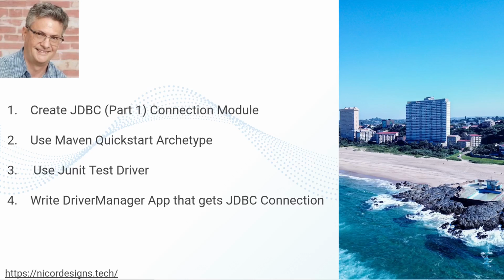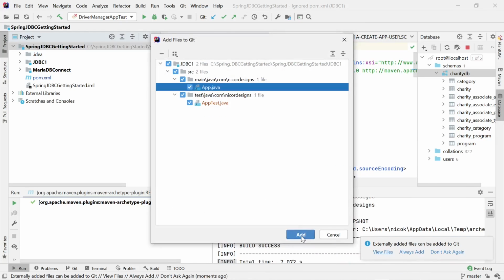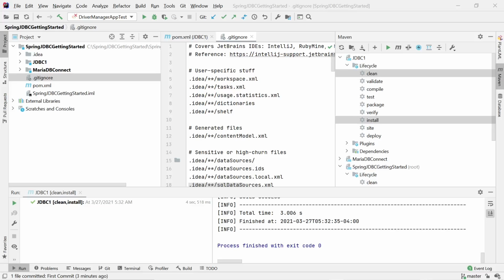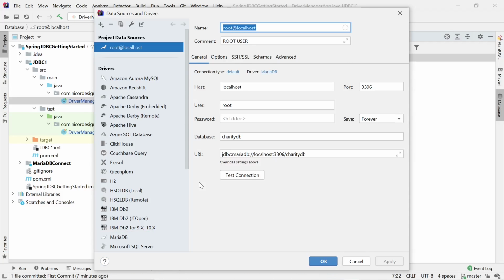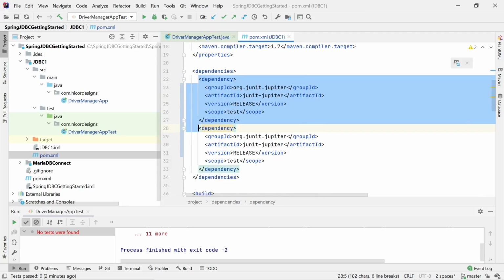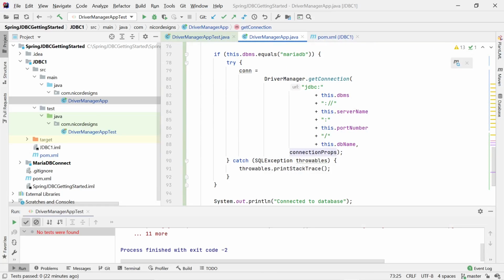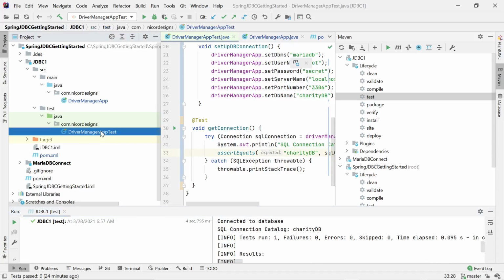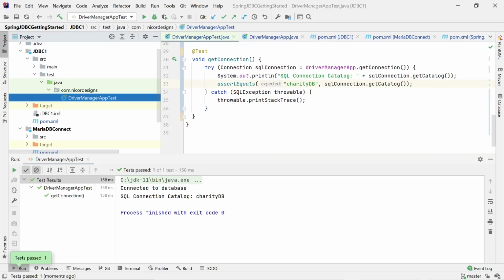Basic JDBC Connection Code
Basic beginning JDBC Connection with a DriverManager and Connection URLs